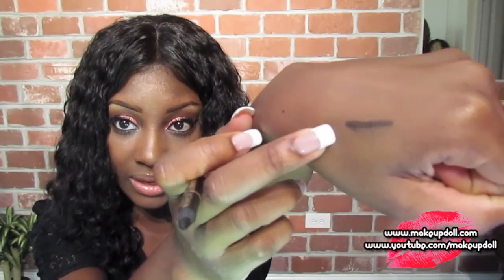Quick Tip: All-day, Smudge Proof Liner.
Hey dolls and gents!!  I get so many questions on how to make eyeliner last all-day without re-application or smudging, so I thought I would make a quick tip video on it.  It's really simple, but it really does help to make your liner lasts all-day without smudging.  All you need is a pencil liner for the waterline and a corresponding eyeshadow color.  If you found this quick tip video to be helpful, please thumbs it up and I will do more of these in the future.

Beauty products used in this video:
*Black eyeliner (L'oreal Extra Intense Liquid Eyeliner Pencil)
*Black eyeshadow (matte black eyeshadow from Wet N Wild "Color Icon" Greed Palette

xoxo
Keisha